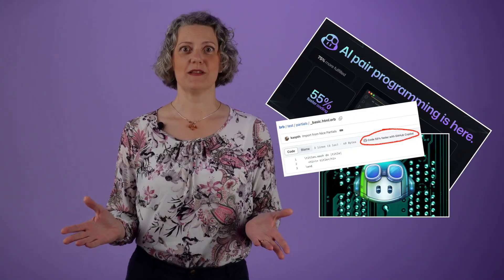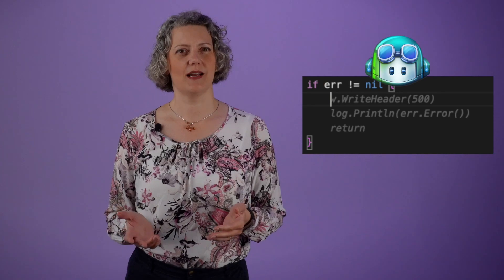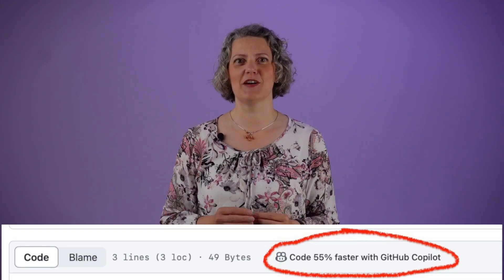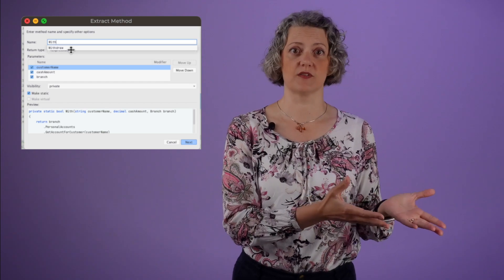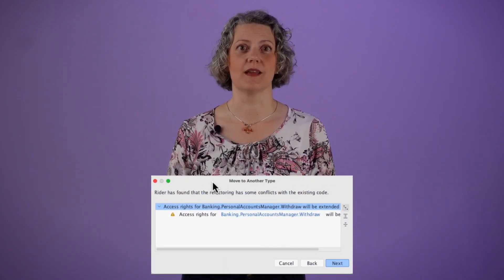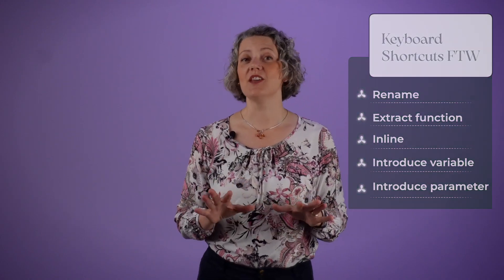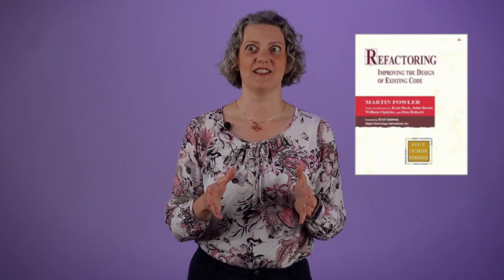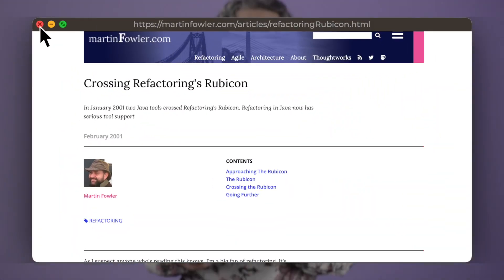ChatGPT & Copilot are NOT Refactoring Tools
There is an authoritative definition, and Large Language Models do not qualify! Let me explain why in this video.

▬ Links ▬▬▬▬▬▬▬▬▬▬

▬ Video chapters ▬▬▬▬▬▬▬▬▬▬
00:00 - Introduction
00.55 - A Large Language Model is NOT a Refactoring Tool
01:25 - Functions of Refactoring Tools
02:10 - Learn the Shortcuts
02:45 - Definition: Refactoring Rubicon
04:44 - LLMs vs Refactoring Tools
05:44 - Conclusions